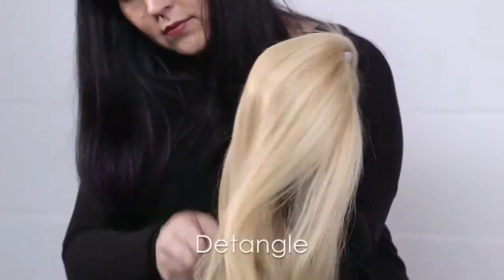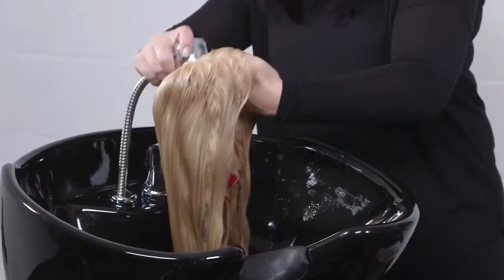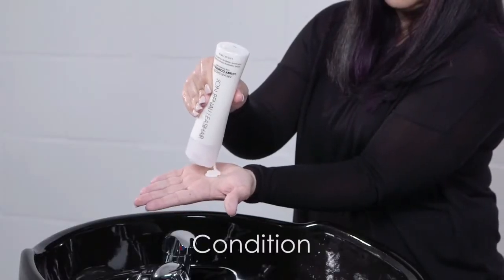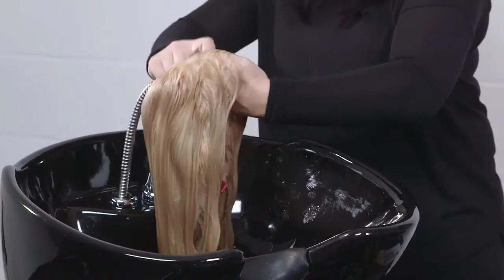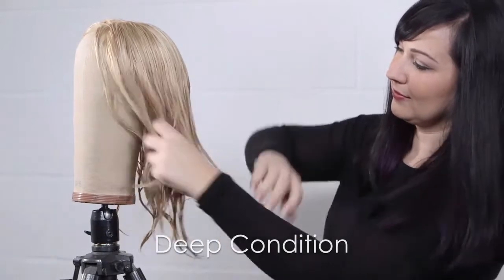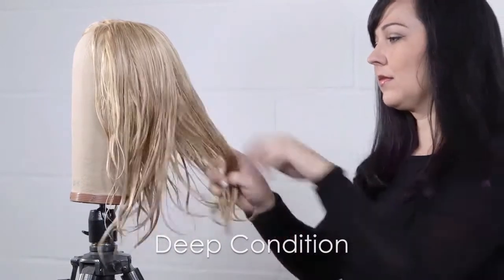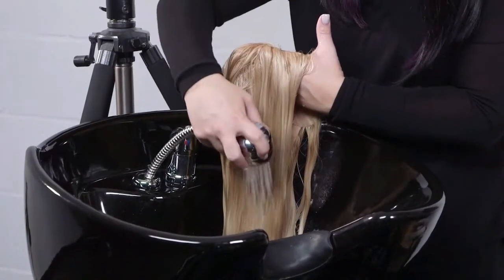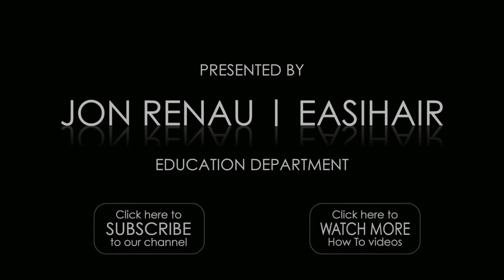How to Shampoo and Condition Human Hair Wigs?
How to Shampoo and Condition Human Hair Wigs. Out step by step guide will ensure you get the very best from your new human hair wig.

we produce the widest range of Synthetic and Human hair wigs in the country.

We are part of the Jon Renau group in the US and have over 100 different styles to suit your fashion from day to day. Each wig also comes in over 30 different natural colours to match your prefered look.

Regards
Wigs - Your wig specialist

Number when there is load-shedding:
EasiHair Pro - 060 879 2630
Jon Renau - 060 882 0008